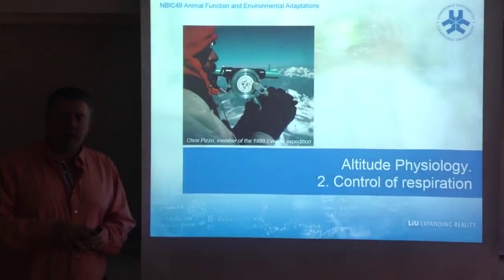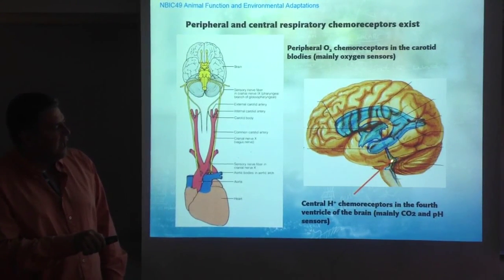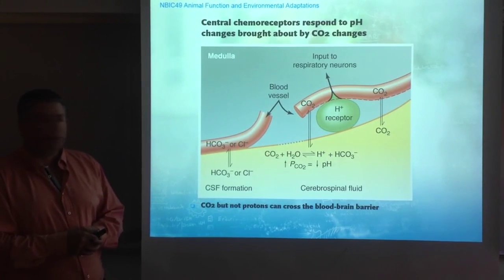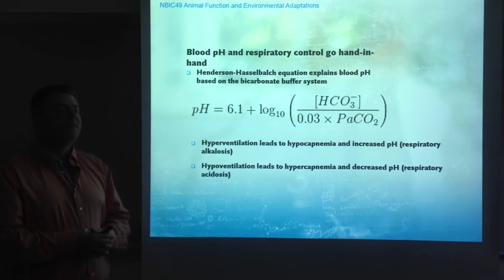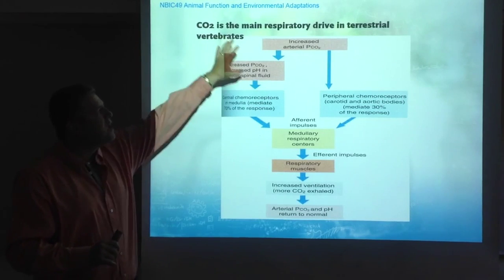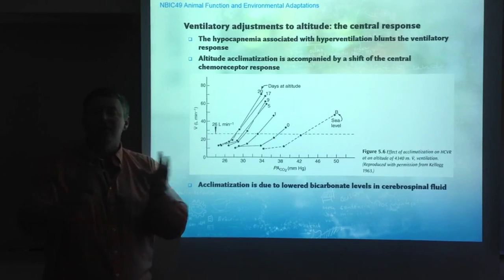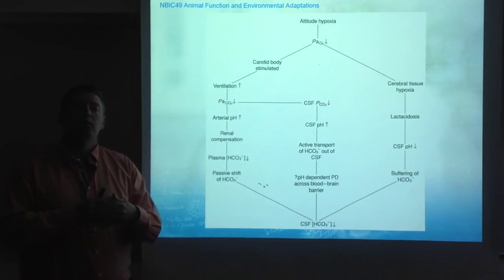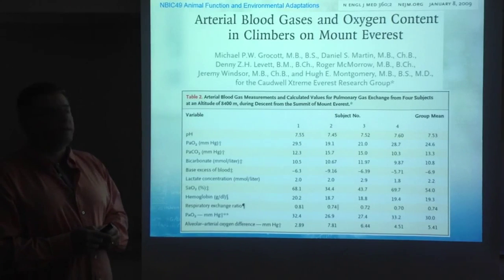Altitude Physiology. 2. Control of respiration